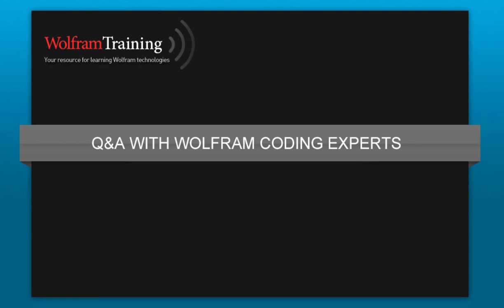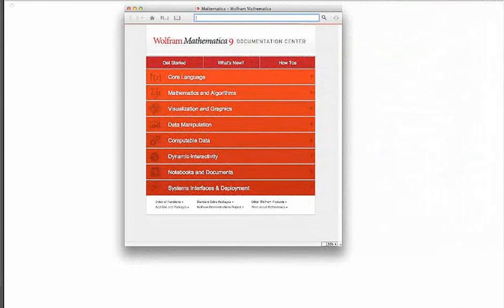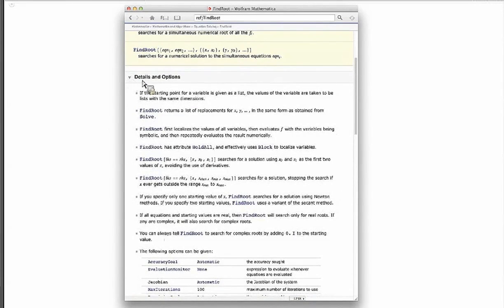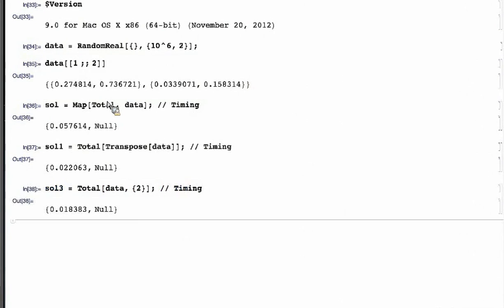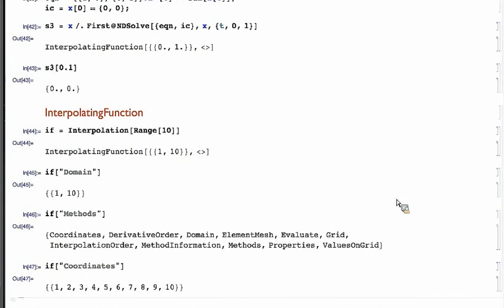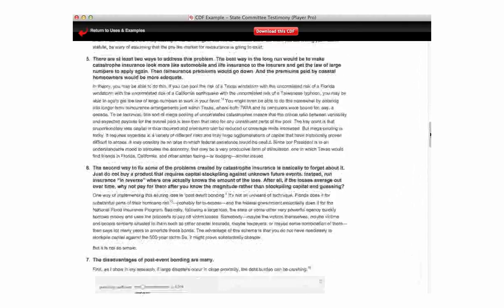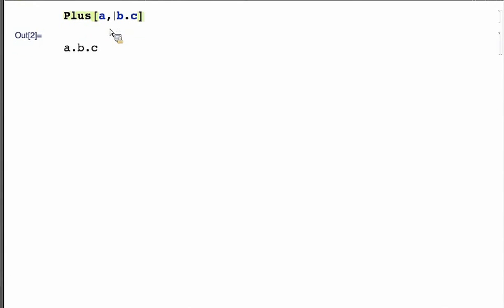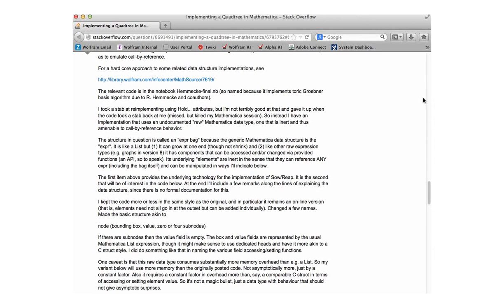Q&A With Wolfram Coding Experts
Join Wolfram programming experts Chris Carlson, Harry Calkins, and Paritosh Mokhasi for Q&A related to Wolfram Language built-in functions such as NSolve, NDSolve, UpValues, Reap, and Sow.